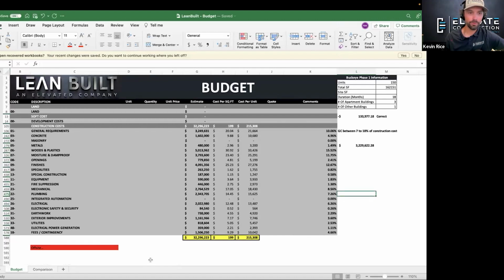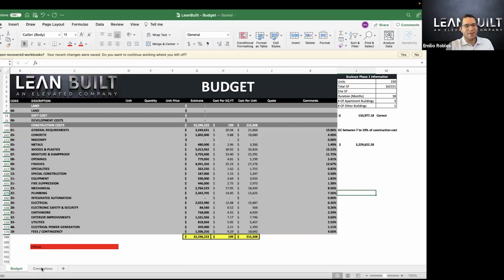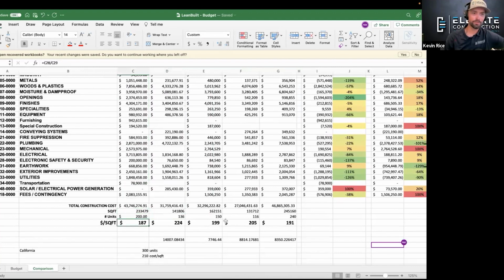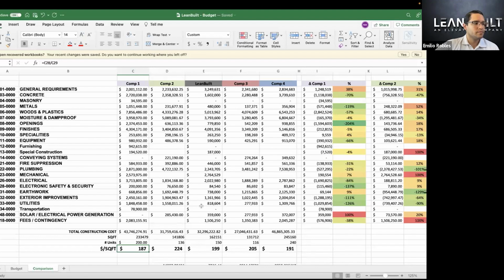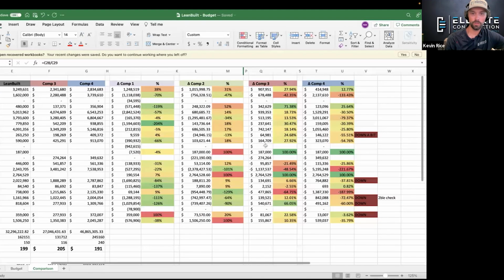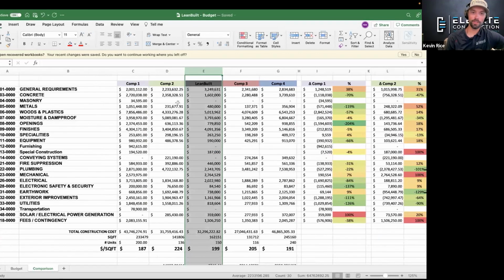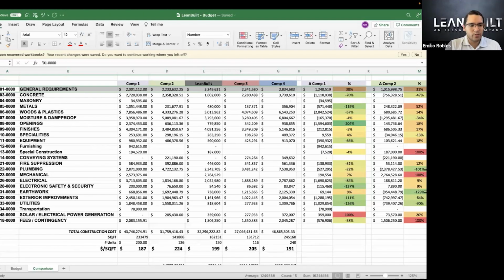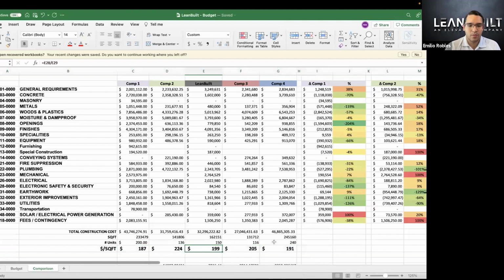Lean Built Budget and Project Specific Cost Estimation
Today, we're diving into the Lean Built budget and the incredible work our team has done to deliver an early budget to our owner and client. Join us as Emilio Robles, Nicolás, and Yayo walk us through their process, from gathering data from similar projects to analyzing the numbers and accounting for unique aspects of our project. We'll explore the differences in costs, the assumptions made, and how we arrived at our final budget.